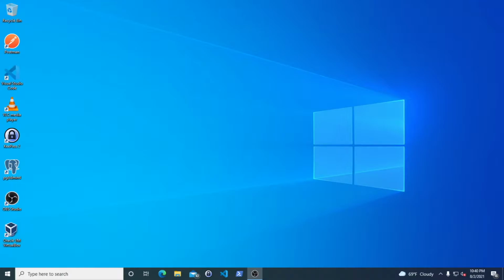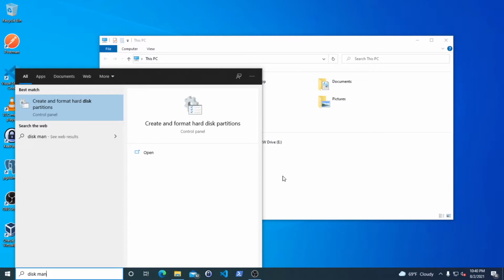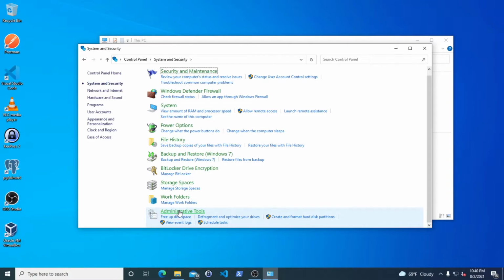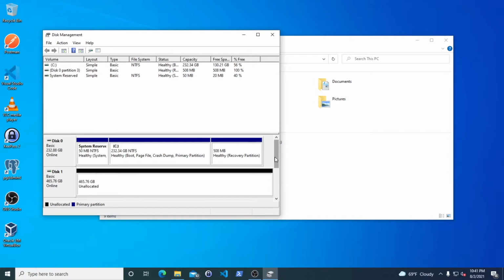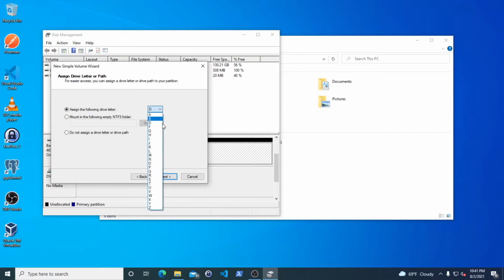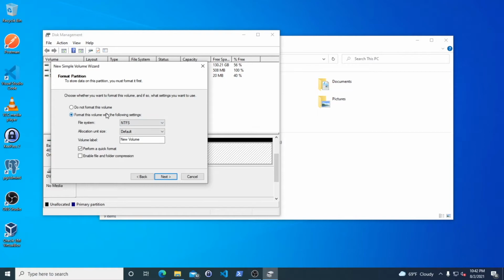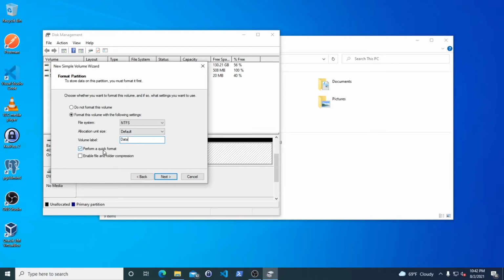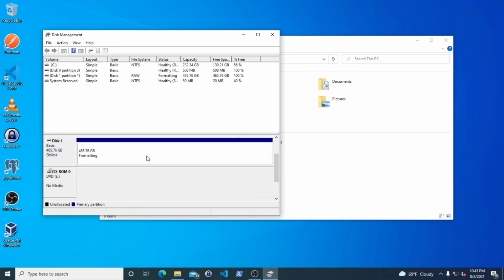Tutorial: Format Harddrive in Windows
In this tutorial we are showing you guys how to format a harddrive in Windows. This can be useful for new external drives or a flash drive that Windows is not showing you in the file explorer. Using the "Disk Management" application allows for powerful ways to format your drives within Windows. You can easily split a drive into multiple partitions, format using NTFS or ExFat depending on your specific needs, even control cluster size if you happen to know what kind of files you will be storing on the drive.

If the drive is already in the file explorer you can always right click a drive and go to format which will give you a much simpler interface.

-- Gear Used --
Dell Desktop